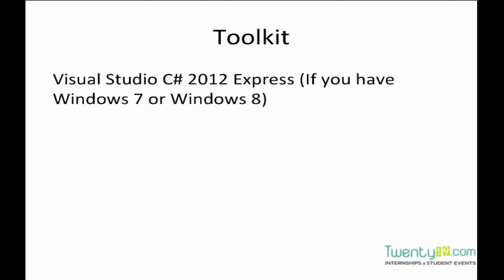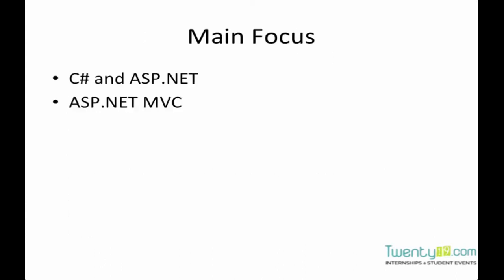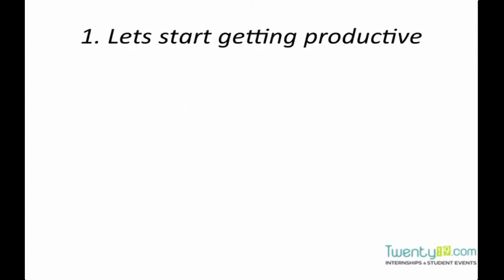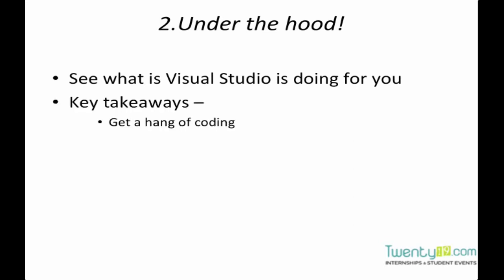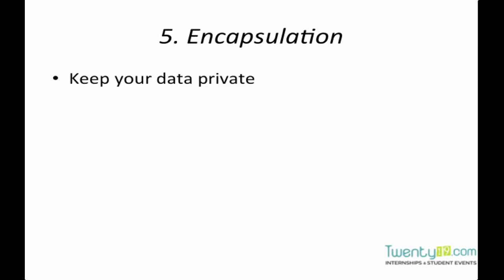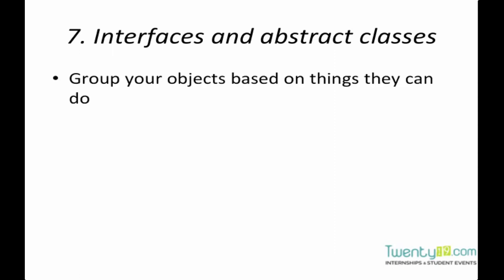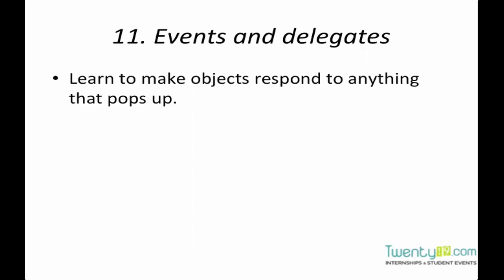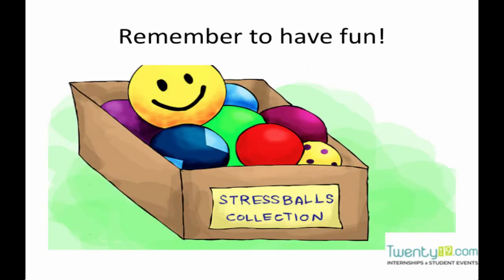ASP.NET for Beginners - An online tutorial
Understand concepts of OOPs and learn to work hands on .NET framework and MVC architecture. Learn to use Visual Studio 2010 express IDE. This course covers both beginner and advanced topics. So even if you don't have any knowledge of .NET, you can start learning this course!  Online Movie Database (OMDA):
This is a web-based application for listing, storing and updating movies of all genres across the world.
Users can register to the web application and create their own account, and log-on to create or update movies.
This project will give you  hands on application where you can learn how to build a web based application on MVC architecture using C#, .NET and Visual Web Developer 2010 Express IDE. You can then extend this project to include a review system for each movie in the database.

Twenty19 is India's largest student opportunity platform. Over 2.7 lakh students use Twenty19 to apply for internships, learn online courses and participate in events